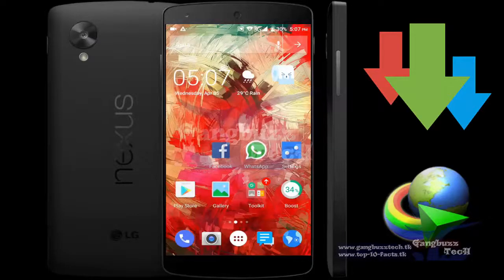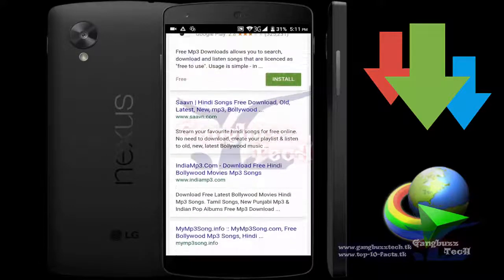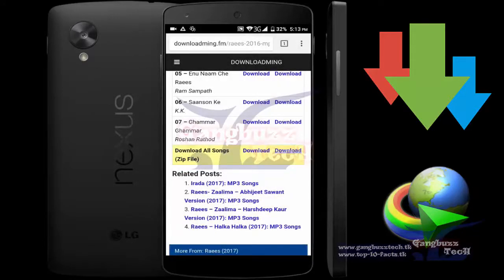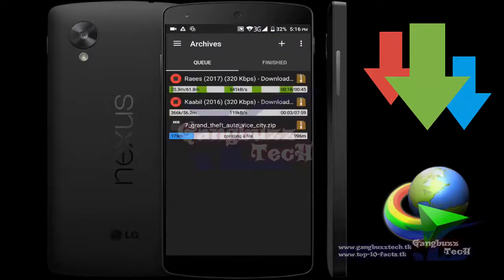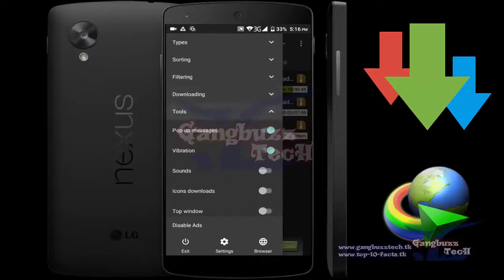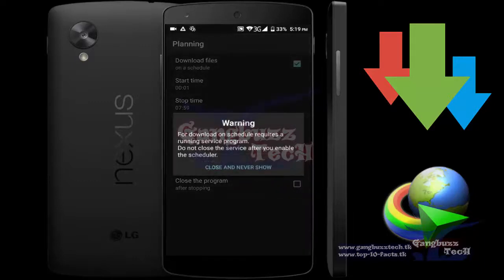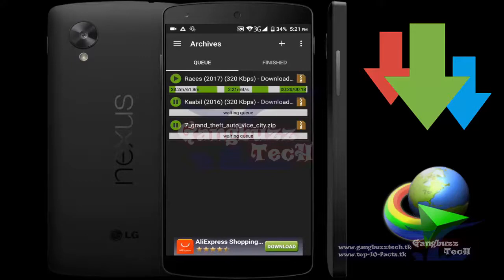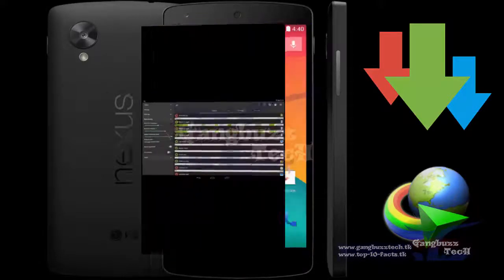Best Download Manager For Android - Advanced Download Manager For Android * Best * Like IDM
► Details
This is best download manager for android i have ever seen. This app can auto catch download links like IDM. You can download any kind of video using this one. Just Copy the URL of video page and ADM will start downloading. You can easily pause and resume your downloads. You can set queue or schedule time, when to start and when to stop. You can set time and speed on ADM. ADM will start download on the specific time and with specific speed.

There are many more features. Use this one and you will know more.

There are many more feature. Just Read below.

Powerful Download manager for Android:

- downloading from internet up to three files simultaneously;
- accelerated downloading by using multithreading (9 parts)
- interception of links from android browsers and clipboard;
- download files in background and resume after failure;
- loader for images, documents, archives and programs;
- downloading to SD-card for Lollipop and Marshmallow;
- smart algorithm for increased speed of downloading;
- downloading only through the internet on Wi-Fi;
- boost downloader for 2G, 3G and 4G networks;
- changing the maximum speed in real time;
- video downloader and music downloader;
- resuming of interrupted downloads;
- support files larger than 2 gigabyte;
- parallel download files in queue.

► Free Version Download From Google play store

► Paid Version Buy & Download From Google play store

Watch and Download YouTube Videos As HD/Mp3 On Android

Download YouTube Videos Without Software

Download Full YouTube Channel Or Playlist As HD/Mp3

► Webpage links (Visit for More Info & Details)
❤❤❤❤❤❤❤❤❤❤❤❤ Don’t forget to like & Follow ❤❤❤❤❤❤❤❤❤❤❤❤

► Social Pages (Visit for More Info & Details)